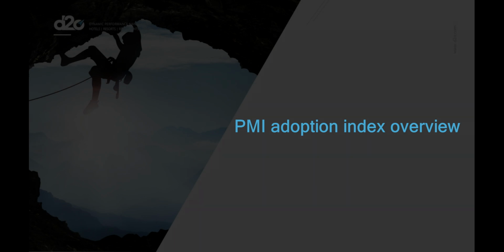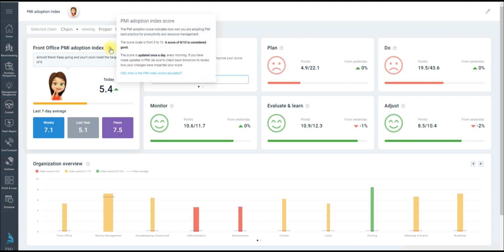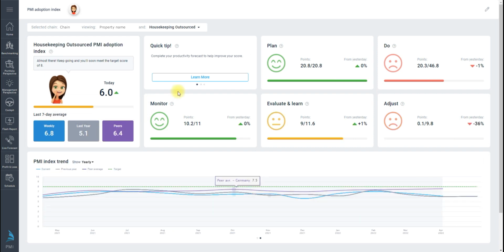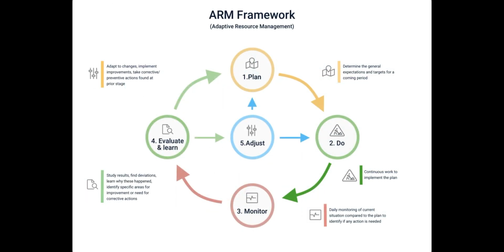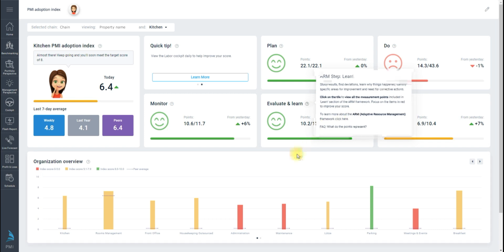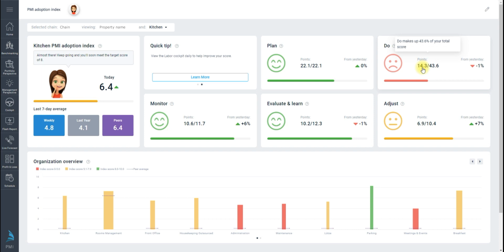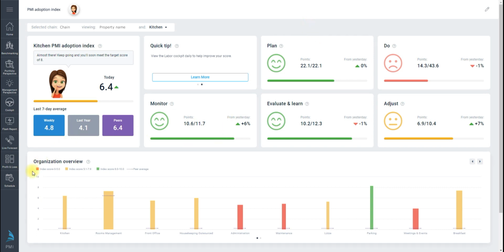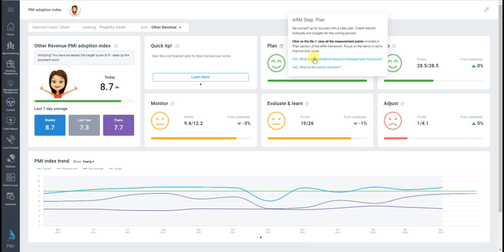PMI adoption index overview (4:48s)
PMI adoption index is designed to be a learning and development tool for department heads to help improve the skills and adopt best practices around productivity and resource management.

00:00 Introduction
00:14 What is PMI adoption index?
00:38 How is the index measured?
01:03 How to use the index dashboard?